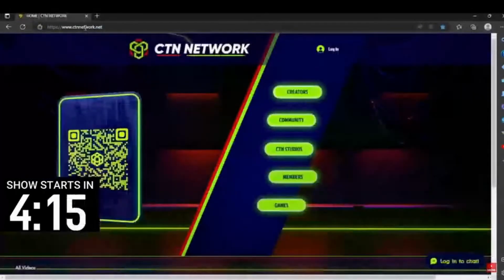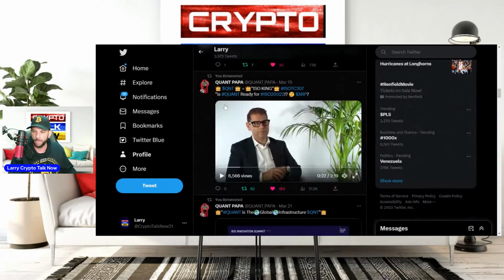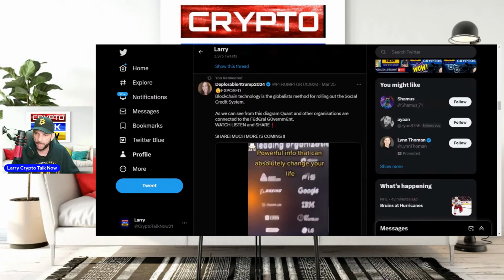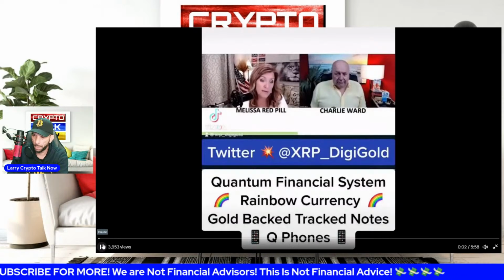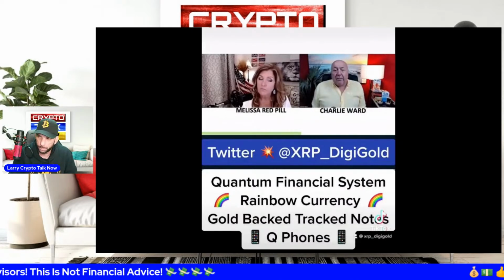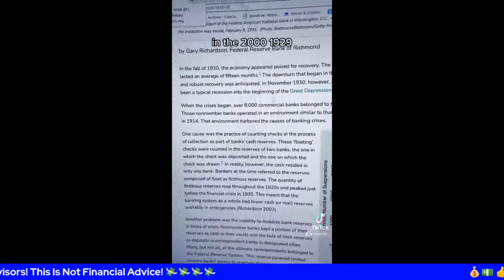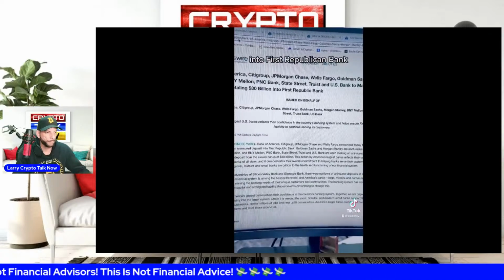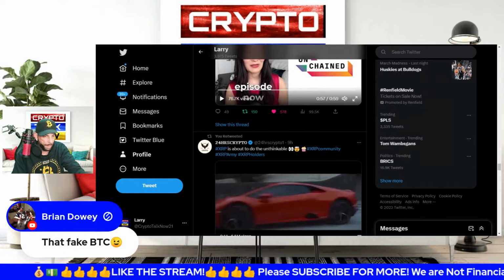WELCOME BACK LARRY! ISO20022 - QNT XRP XLM XDC NXRA LCX HBAR CSPR ISO20022 JASMY &